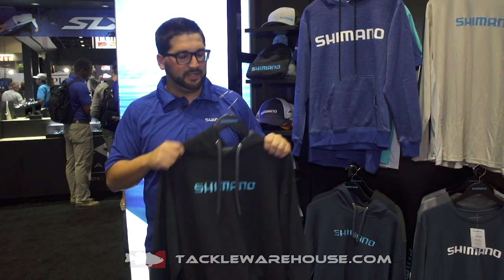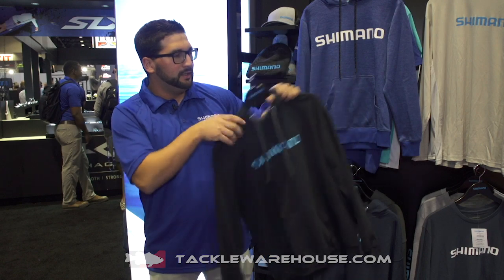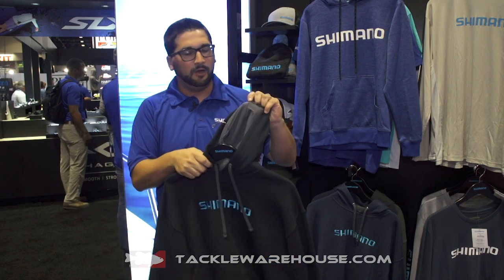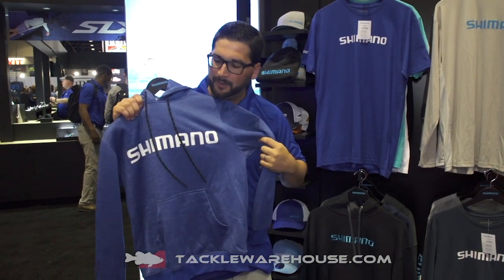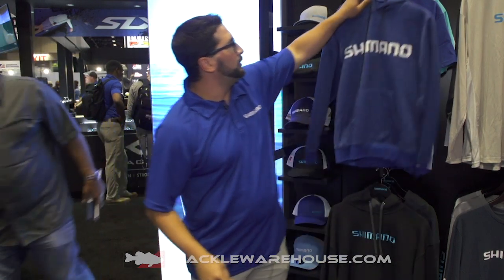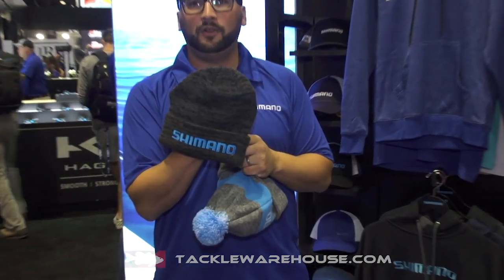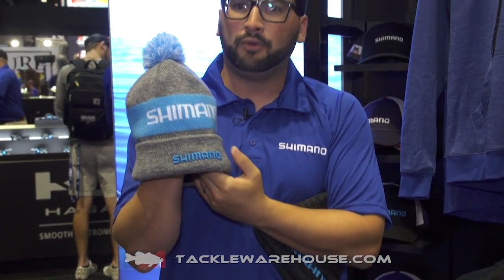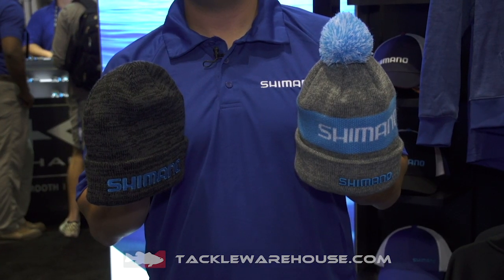Shimano Beanies & Hooded Sweatshirts | iCast 2019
TW discusses the Shimano Beanies & Hooded Sweatshirts at the 2019 ICAST Show in Orlando, Florida.